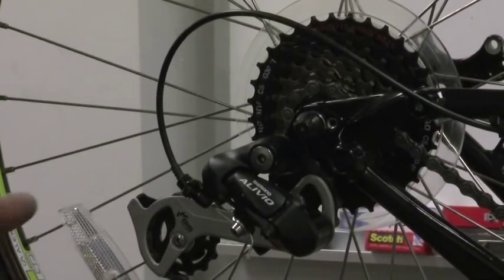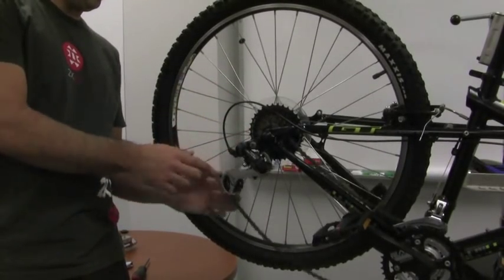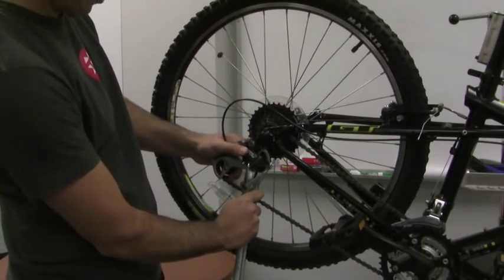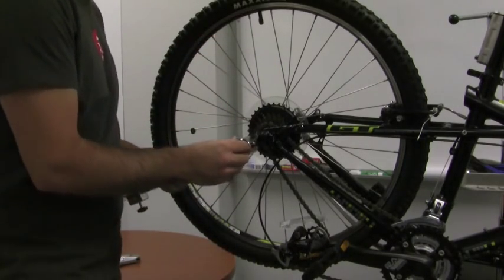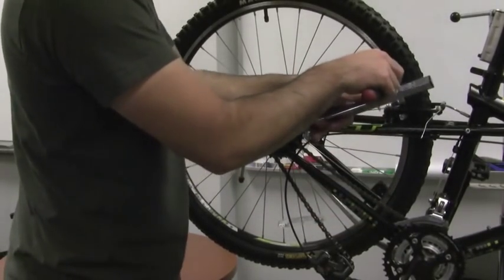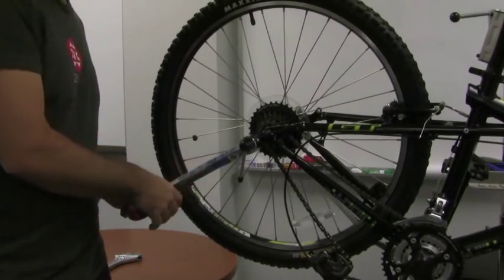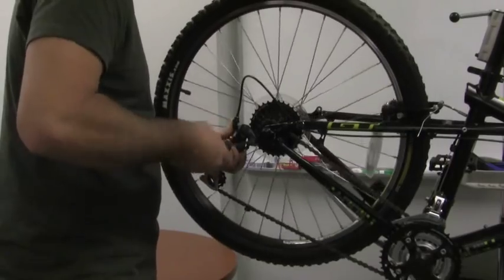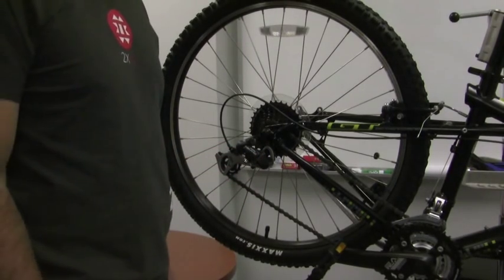Straighten your Derailleur Hanger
Straighten a bent derailleur hanger on the fly or in the shop with a crescent wrench, your hands, or the right tool